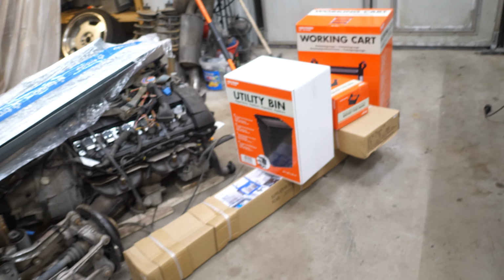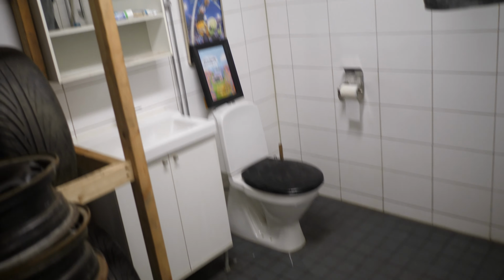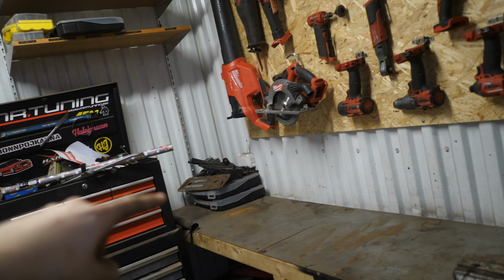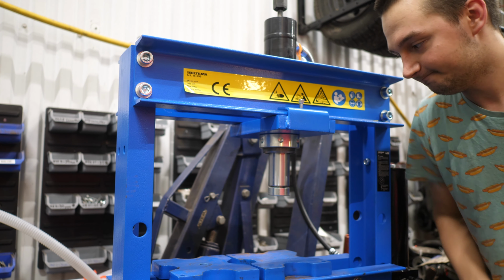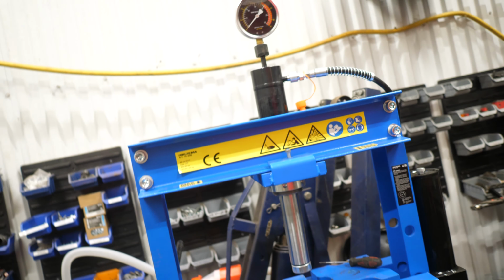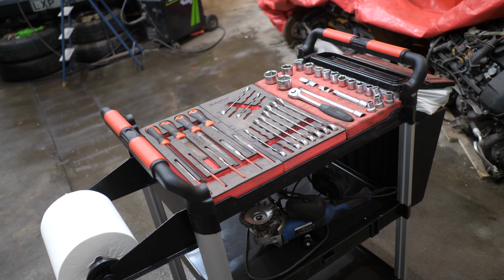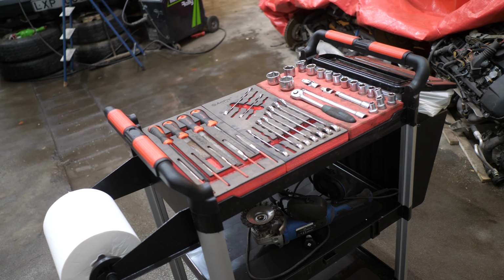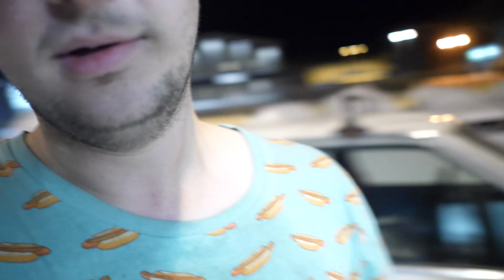20 Ton Press: The Sketchiest Tool I've Ever Used!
Songs: bam. bam. - Yomoti
Ivan B - Sweaters

Camera Gear: Lumix GH5
Mavic 2 Enterprise Advanced